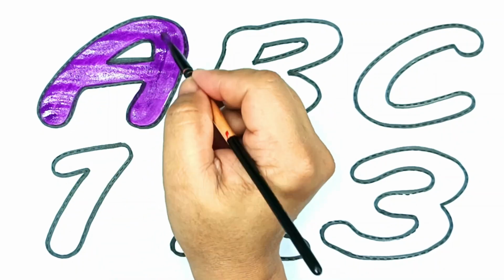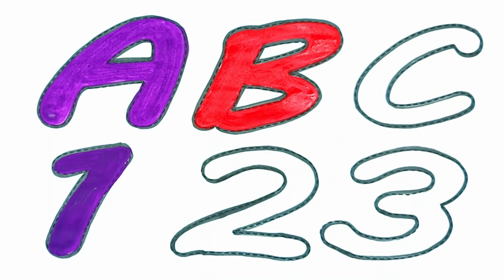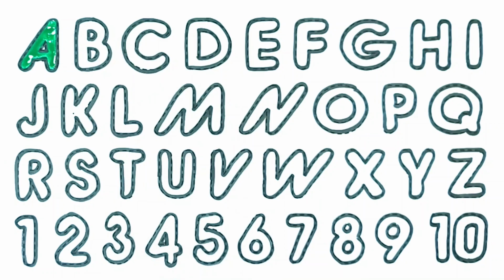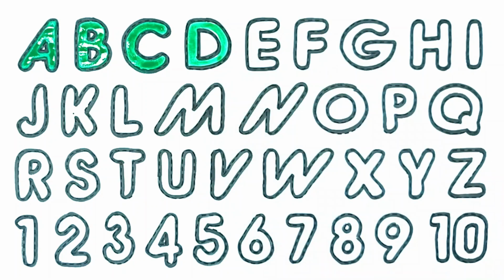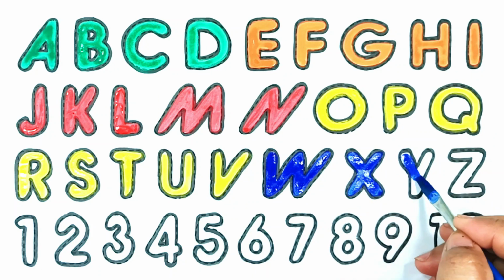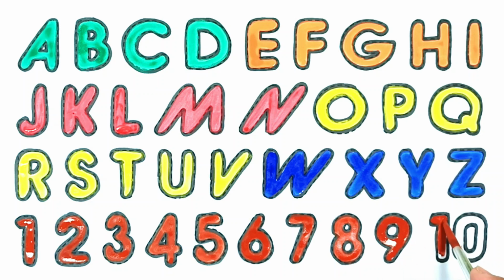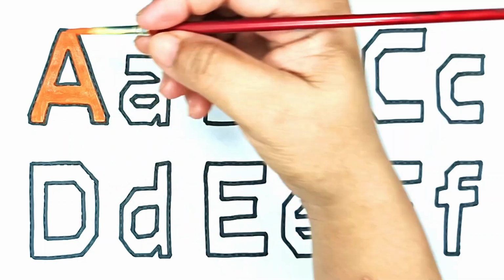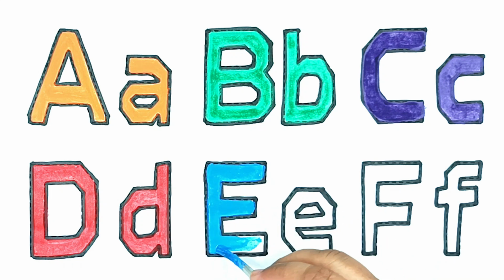Learn to Write Your ABCs! Tracing & Coloring